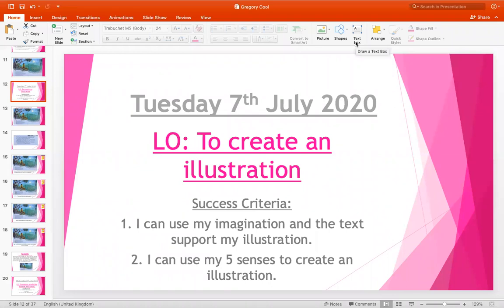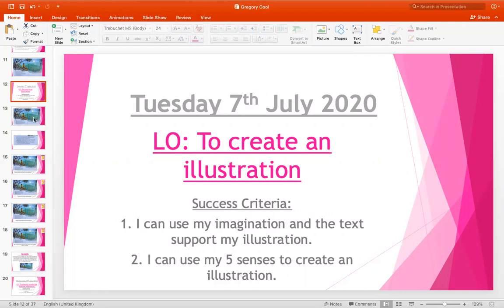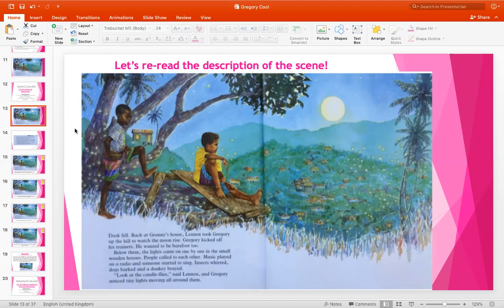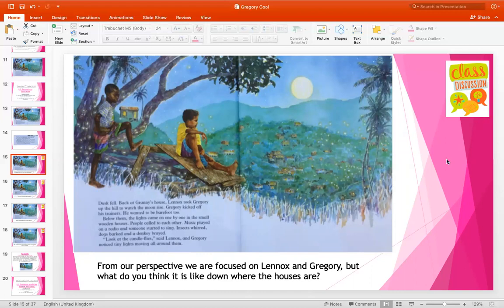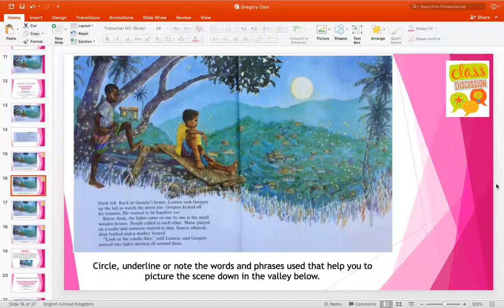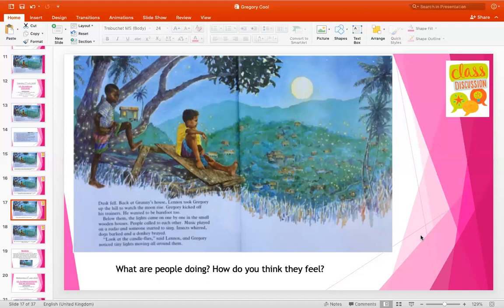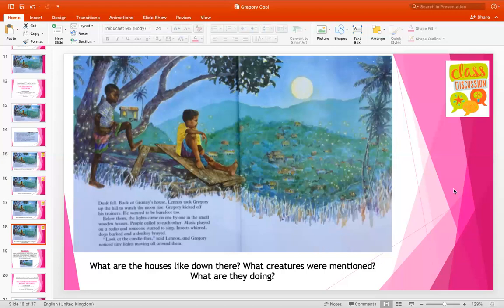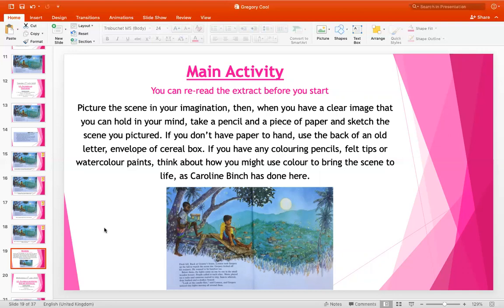ECS Primary - Y4 Literacy, Tuesday 7 July